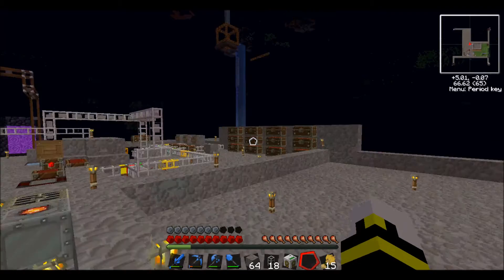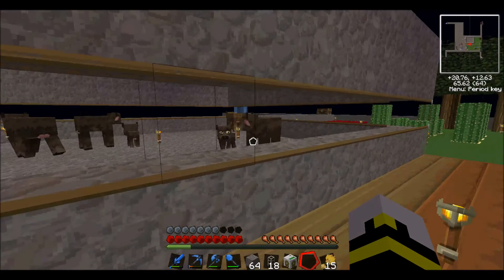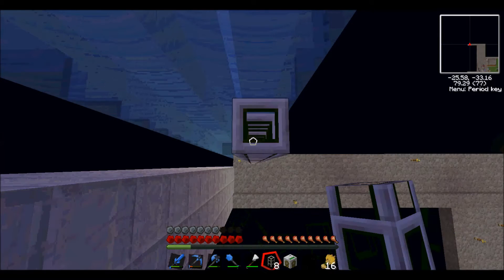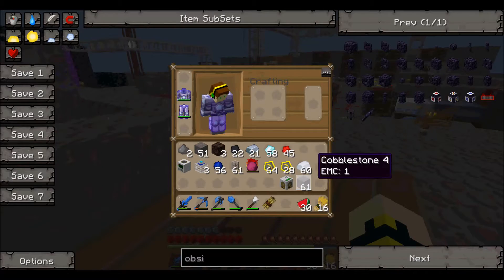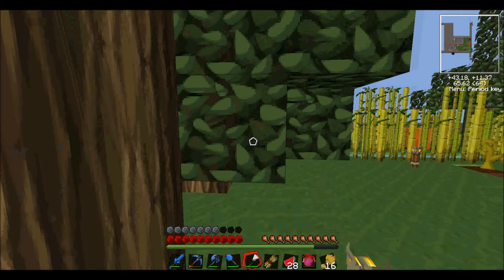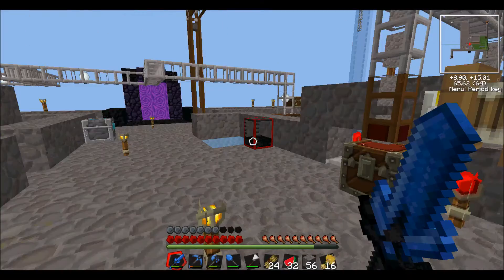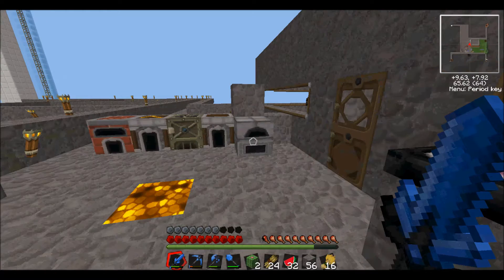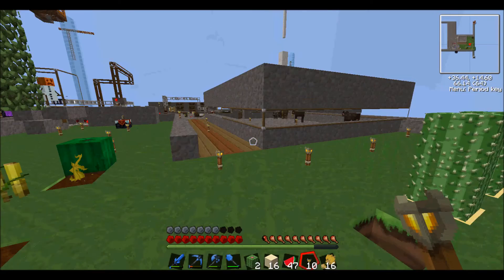Tekkit 4 Pillar Survival Ep 15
I counted the episodes :3